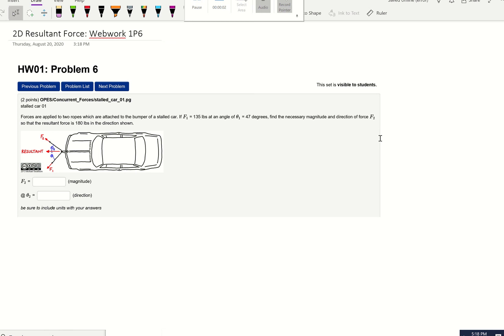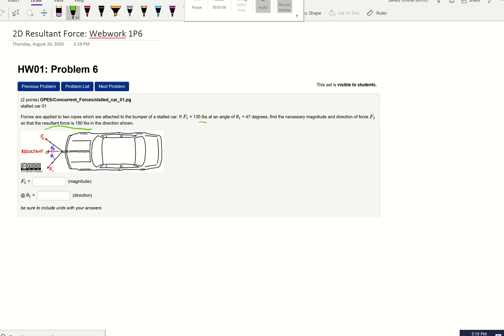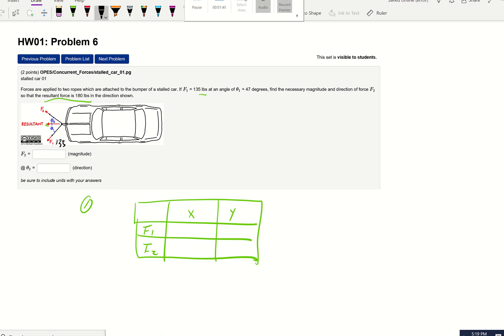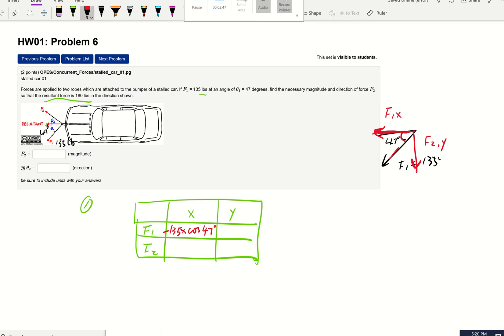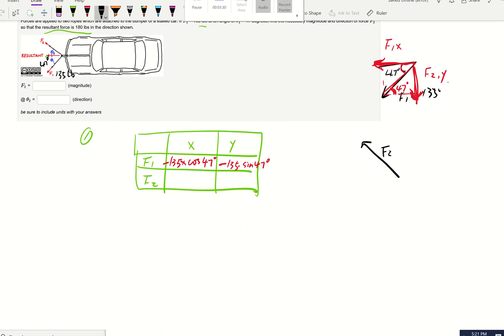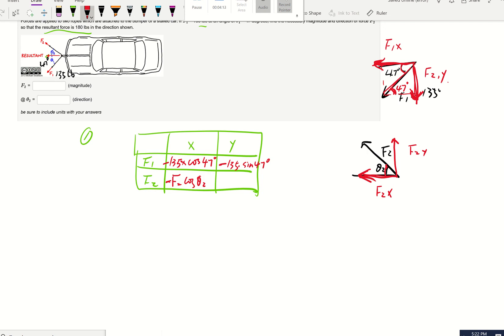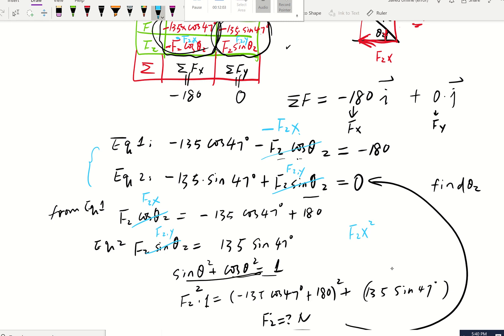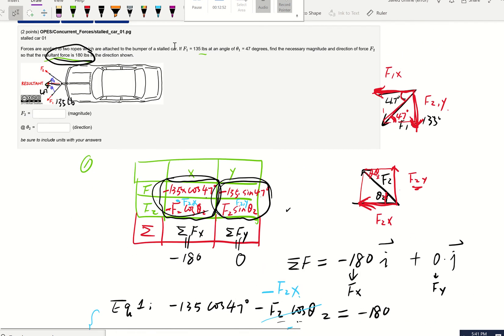2D Resultant Foce Webwork1 P6